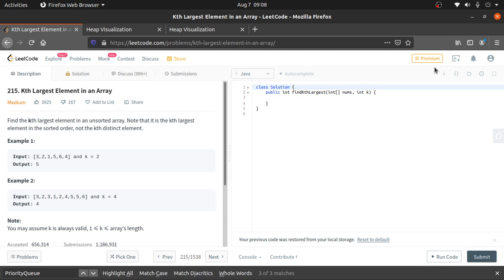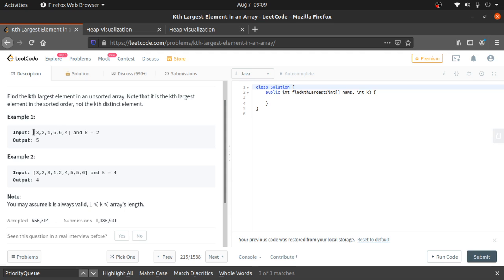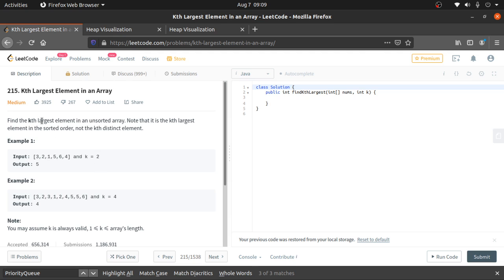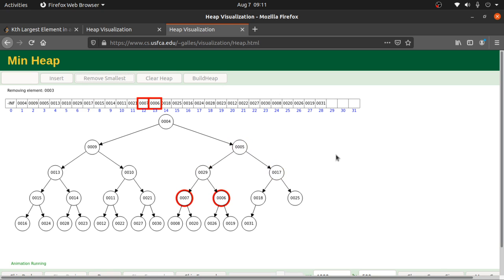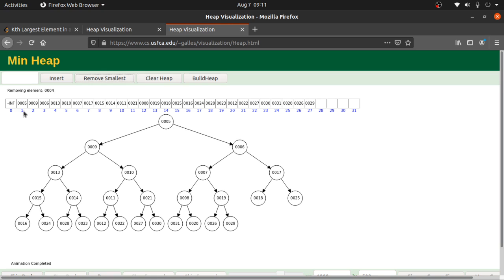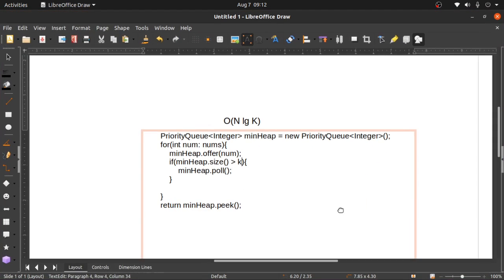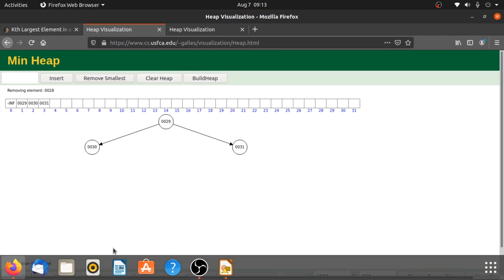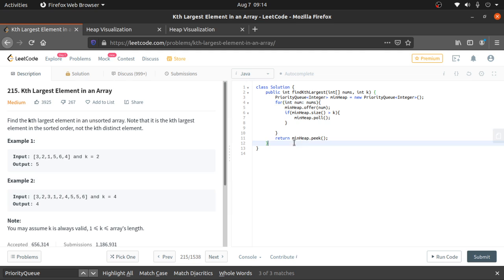Kth Largest Element in an Array | Microsoft, Google, Facebook interview question | Leetcode 215